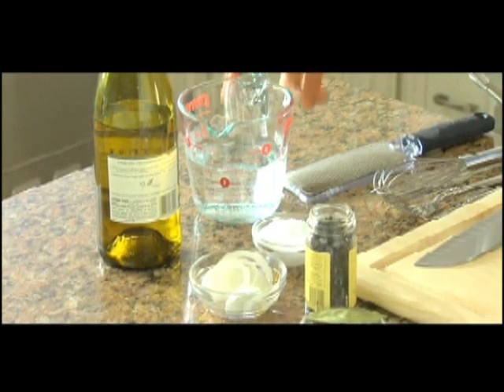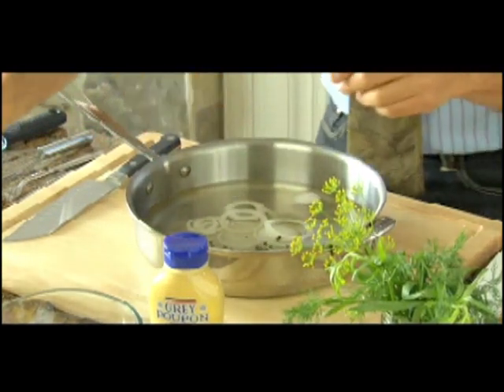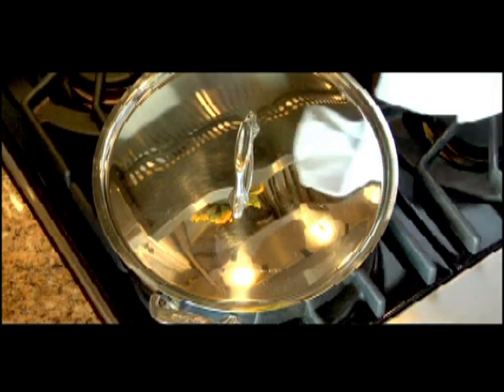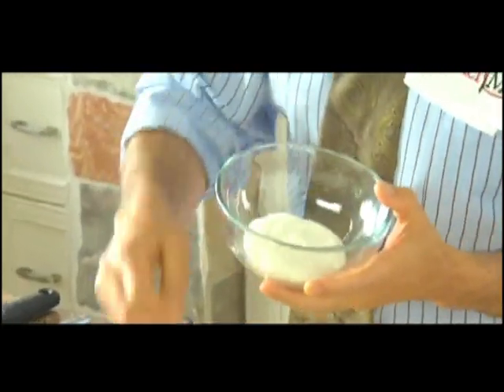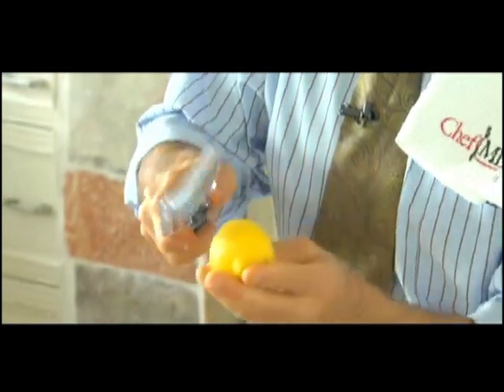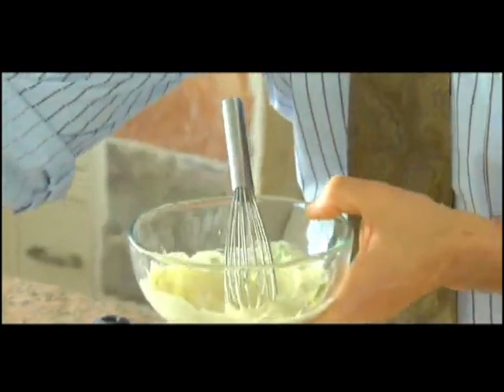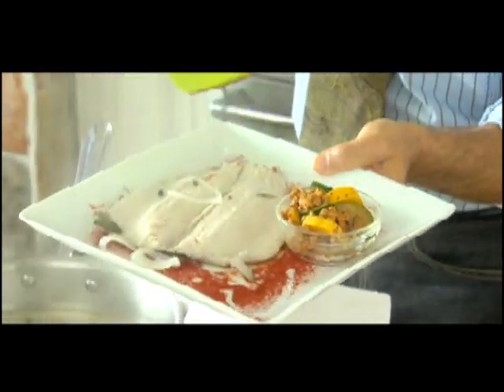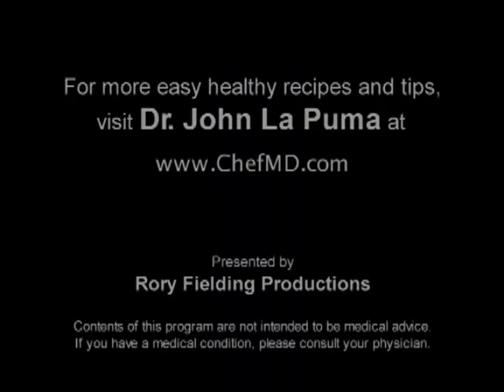PBS Short: Dr La Puma ChefMD Cooks Poached Trout with Herbed Mustard Sauce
Though there are many different species of trout to choose from, they are all good sources of omega-3 fatty acids.